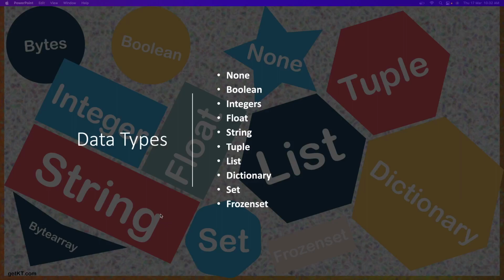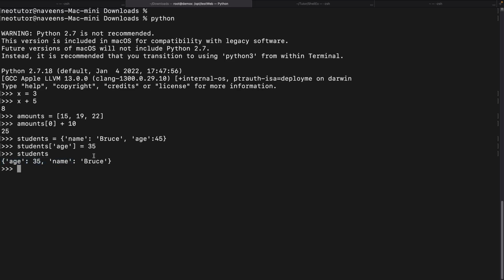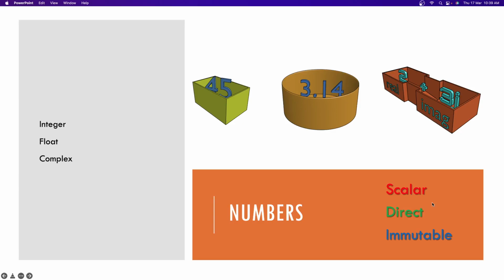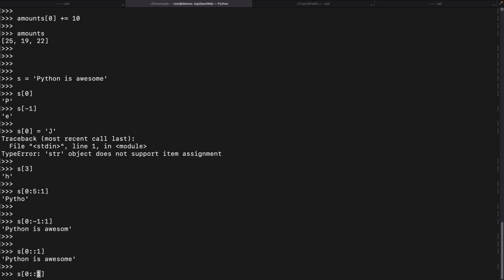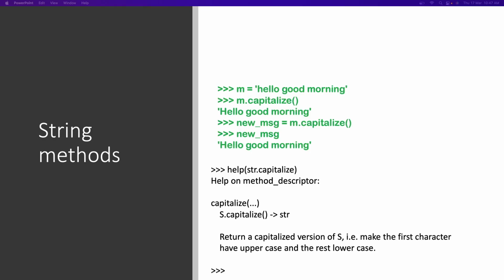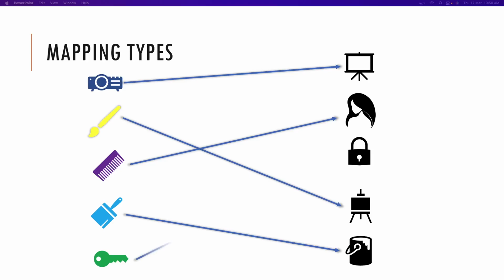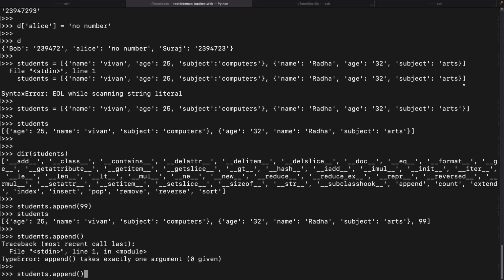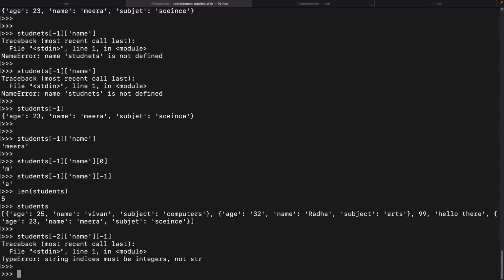Python Data Types Explained